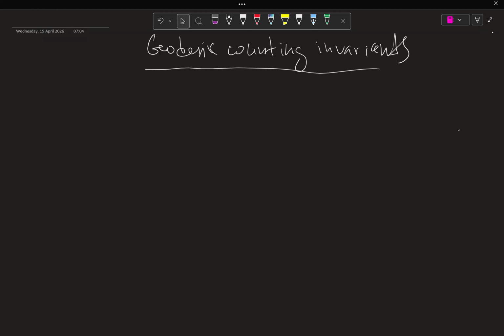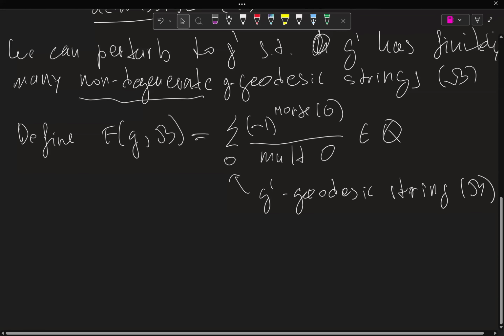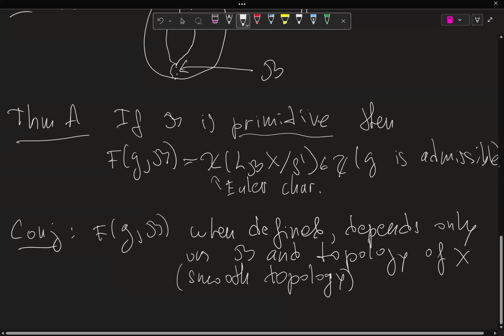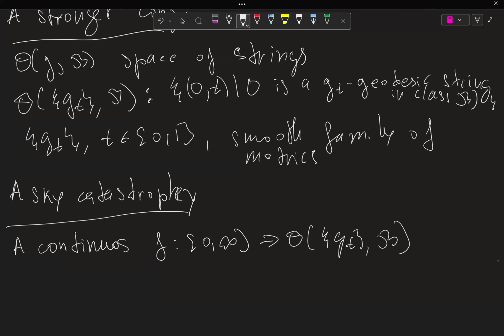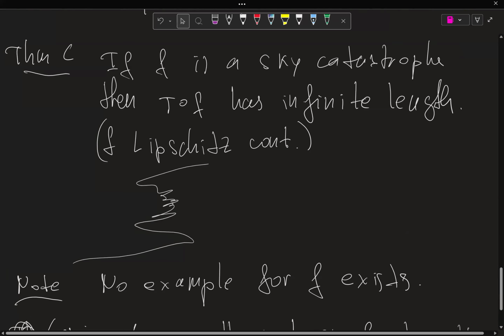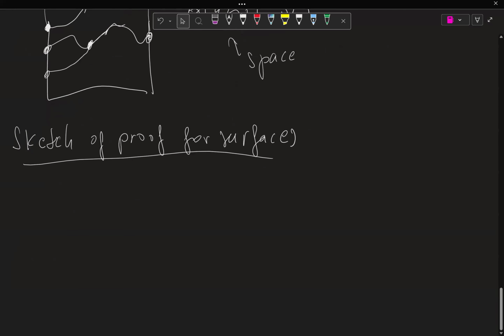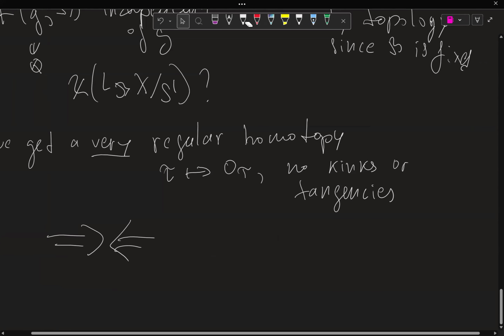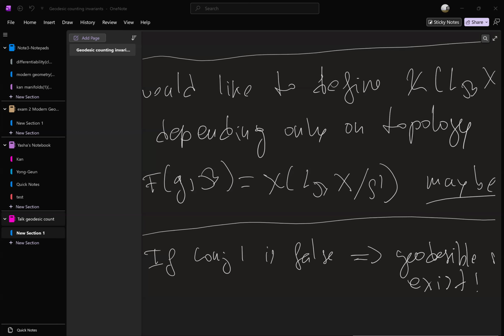Geodesic string counting invariants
I will describe a closed manifold "invariant'' given by counting closed unparameterized geodesics in a certain orbifold sense. Conjecturally, this invariant is purely topological, and this can be partially verified, as will be explained. Notably, this holds for closed surfaces, and this has some interesting applications to geodesic counting problems. The conjecture has very strong motivation from smooth dynamics that I will outline (and this is how one proves the surface case). On the other hand, from a purely topological perspective, it is somewhat mysterious. The basic suggestion is that there should be an orbifold homology theory of the unparameterized free loop space of a manifold, with "rational Euler characteristic”.